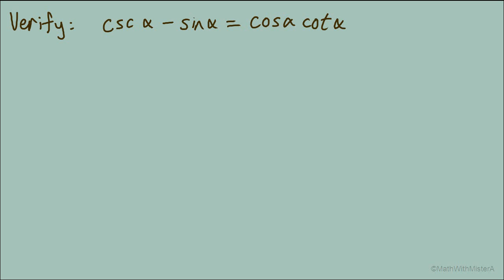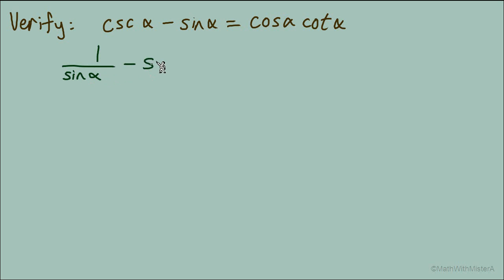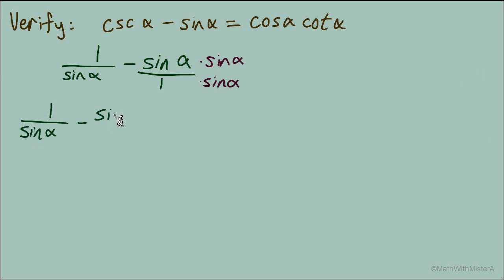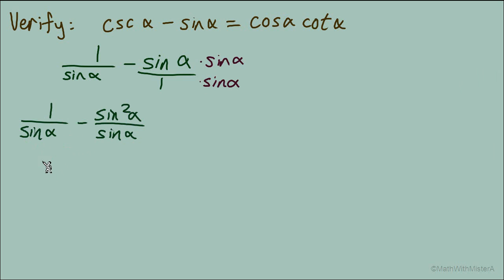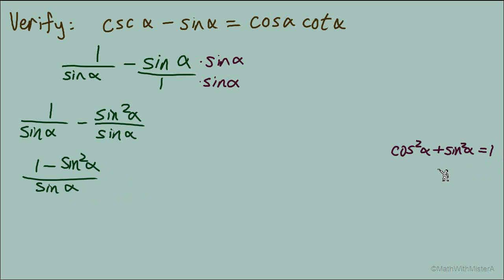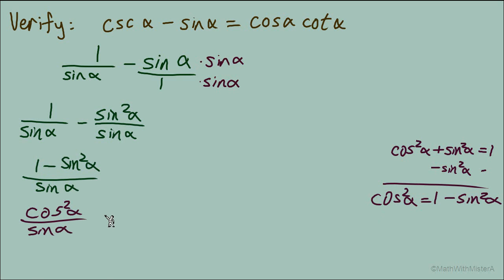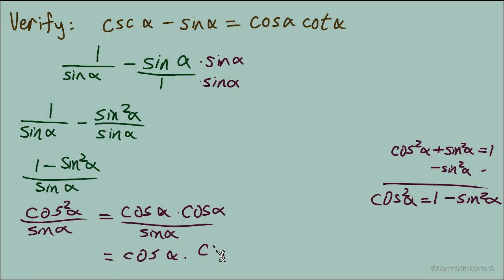Verifying Trigonometric Identity